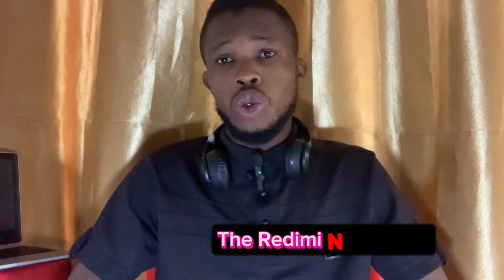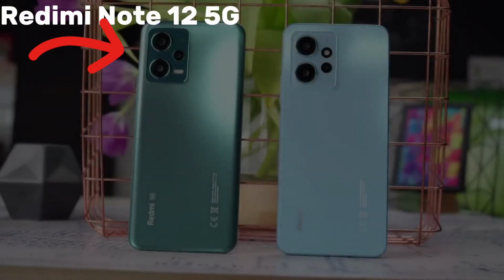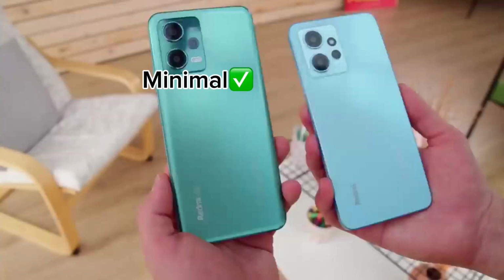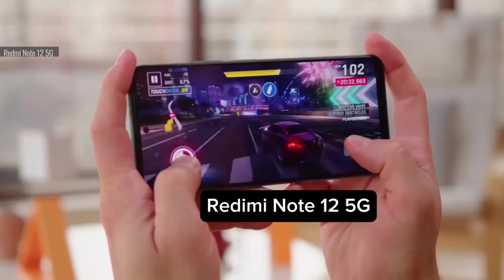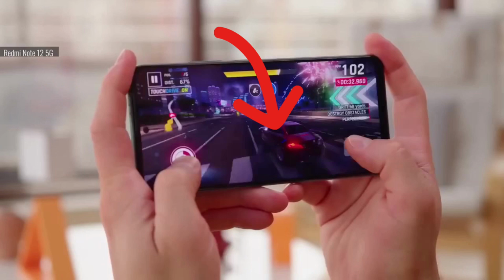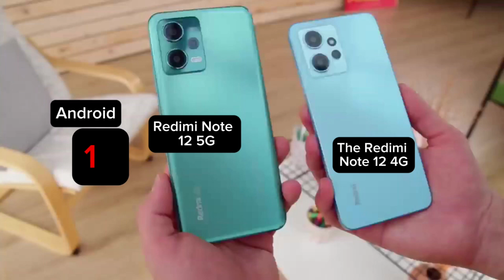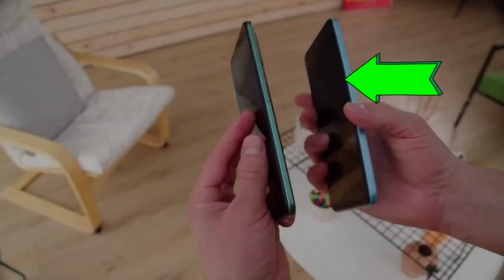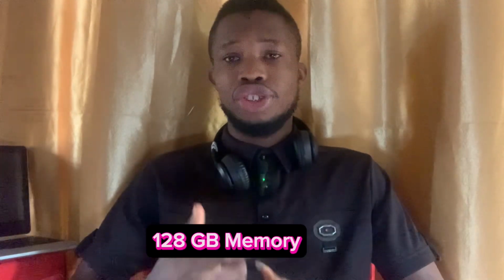Redmi Note 12 5G vs Redmi Note 12 4G: Specs Comparison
Two new phones have been introduced in the mid-range smartphone market: the Redmi Note 12 5G and the Redmi Note 12 4G. These phones are part of Xiaomi's popular Redmi Note series and come with various features at good prices.

They have just been released globally, along with the Pro and Pro Plus versions. These two phones are not only different in terms of 5G connectivity, but they also have other variations. In this article, we will compare the specifications of the Redmi Note 12 5G and Redmi Note 12 4G to help you decide which one suits your needs better.

Time Stamping
00:01 Intro
00:07 Introduction
01:08 Design & Dimensions
02:06 Device Display
02:29 Processors
03:19 Network Connections
03:35 Storage
04:11 Camera Specs
04:50 Battery Capacity
05:11 Prices of the Redimi note 12 5G & Redimi note 12 4G